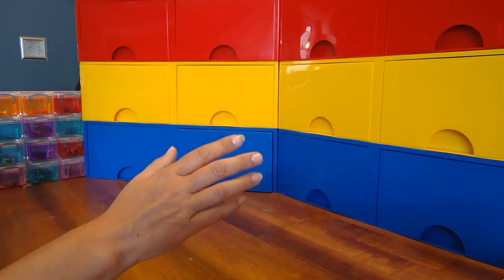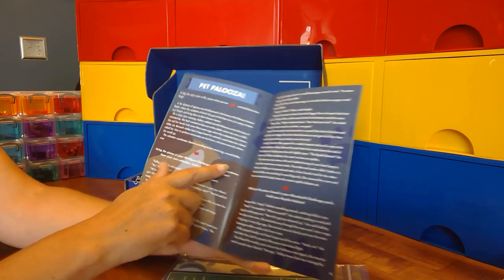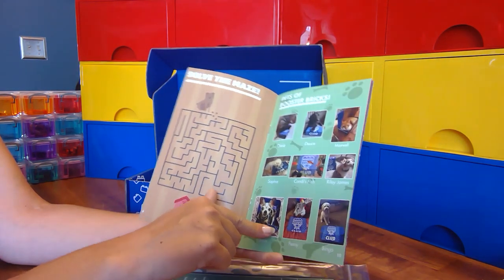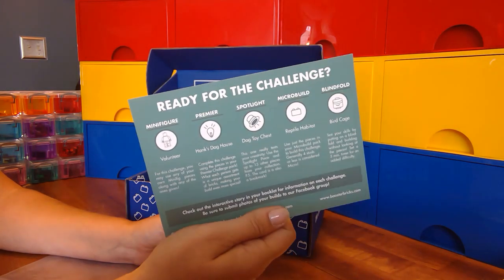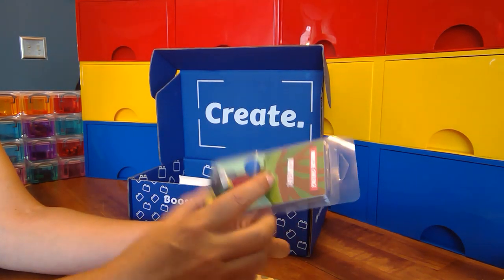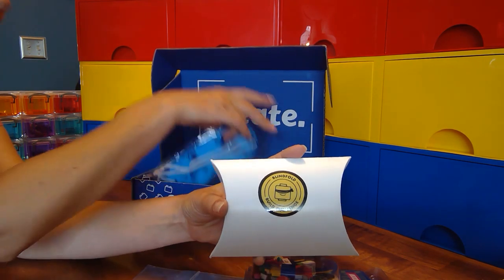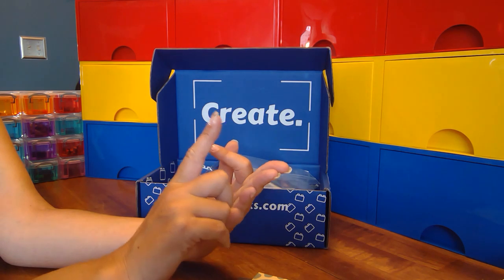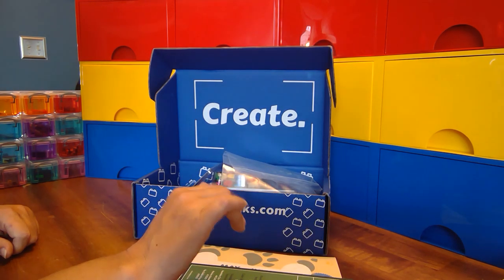UNBOXING Booster Bricks Challenge Box - May-June 2019 - LEGO Subscription Box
*** Links to all the build challenges below *** Unboxing the May-June 2019 challenge box from BoosterBricks! This month's theme is "Pet Palooza" and it's all about volunteering. What would you build?? I will post this video in the Booster Bricks Club Facebook group for a chance to win an amazing LEGO prize pack!